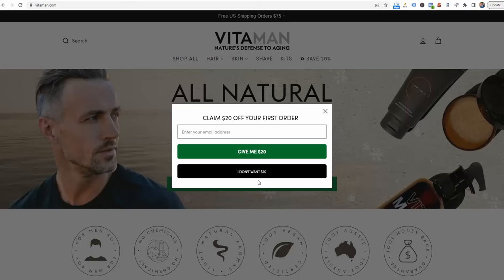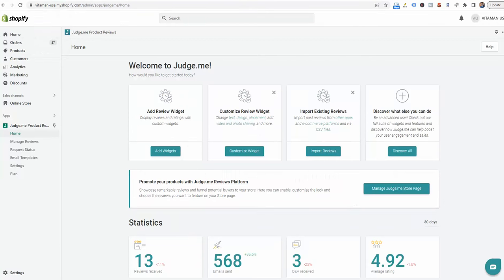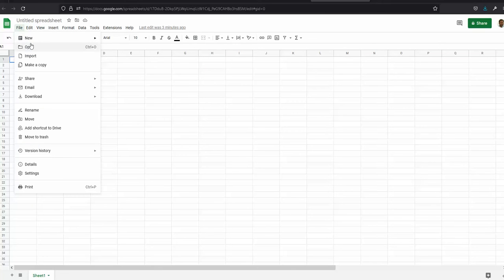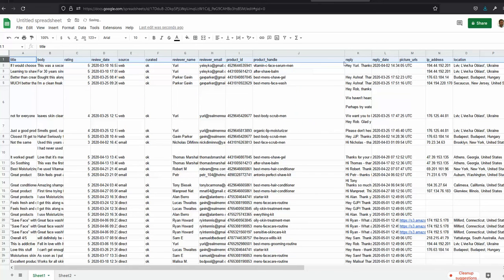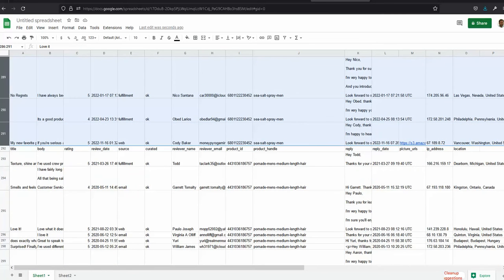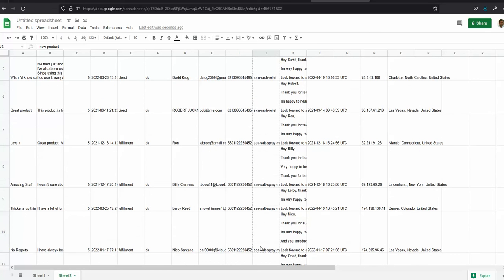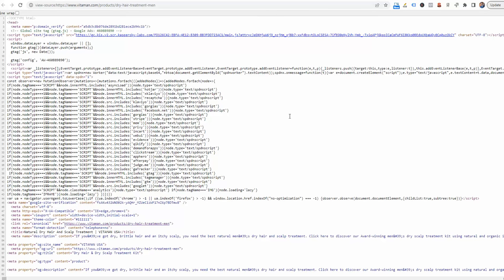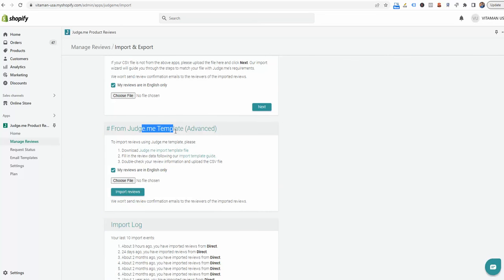Shopify - Judge.me App - How To Import Product Reviews To Another Product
Need to copy over your existing reviews to another product? This is how using Judge.me app